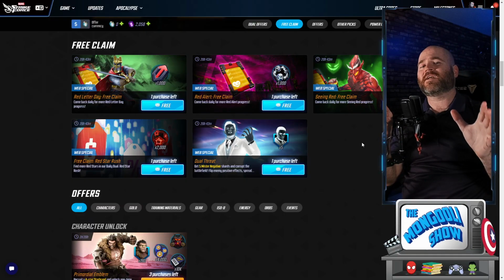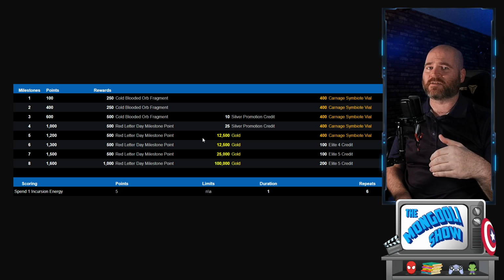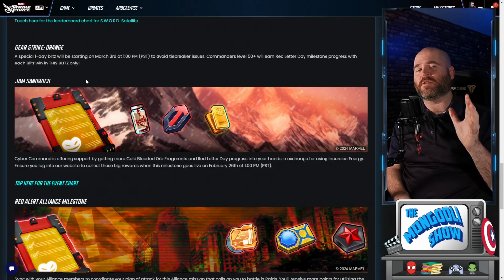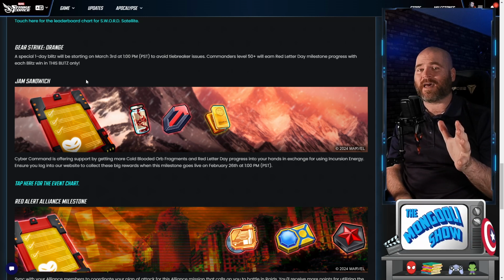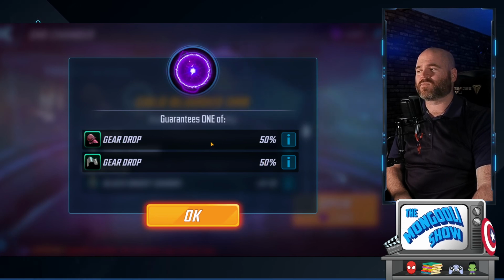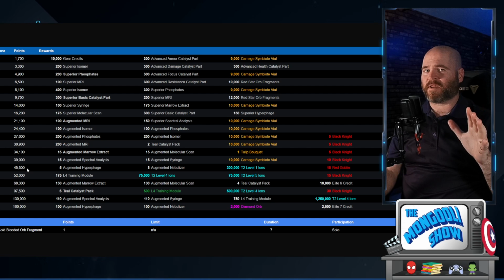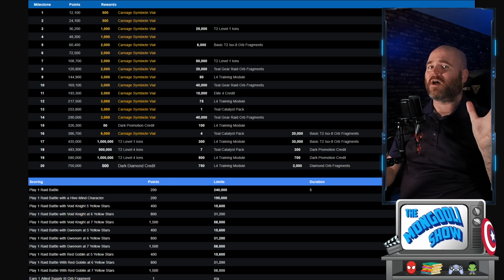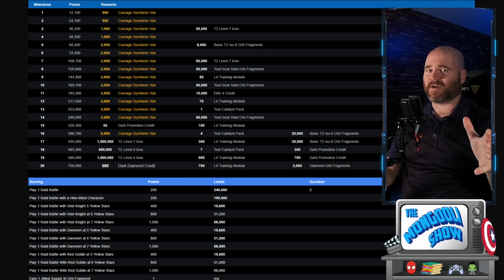Black Knight might not be as easy to unlock as you think! Marvel Strike Force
Black Knight's event is here, but how friendly is it?

Merch!

Twitch.tv/TheMongooliShow